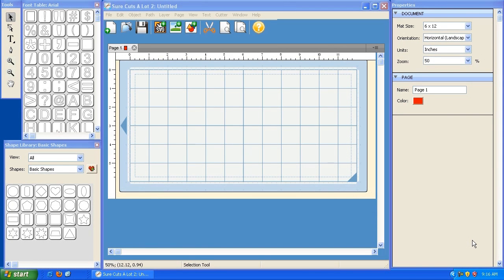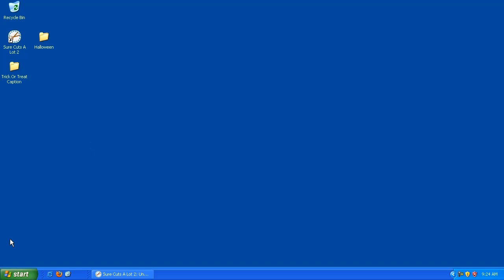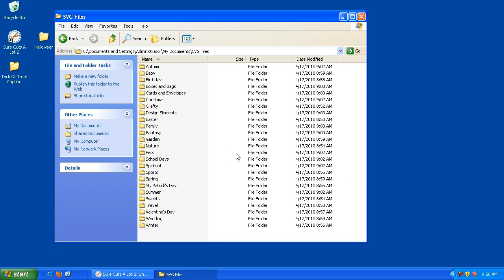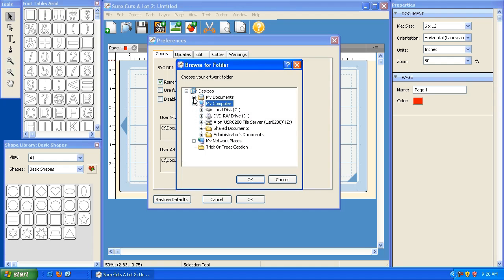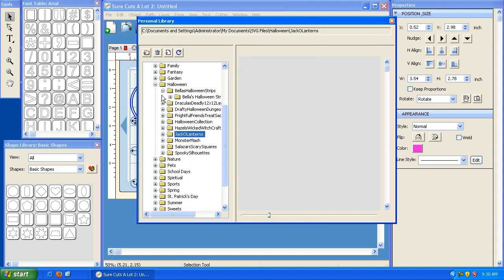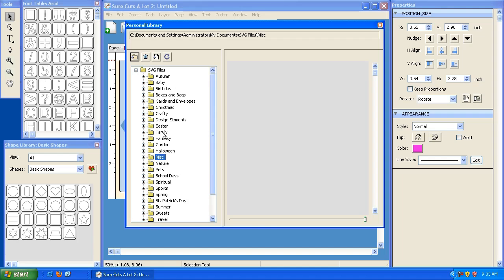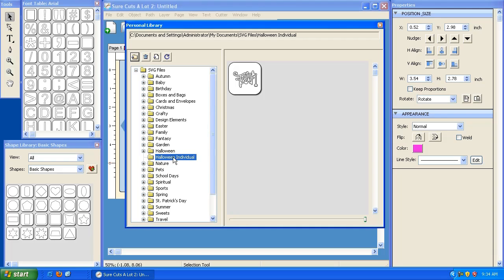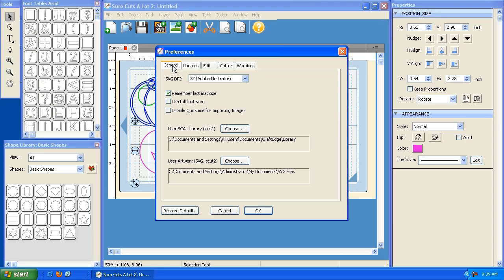Personal Library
Personal Library Overview in Sure Cuts A Lot 2